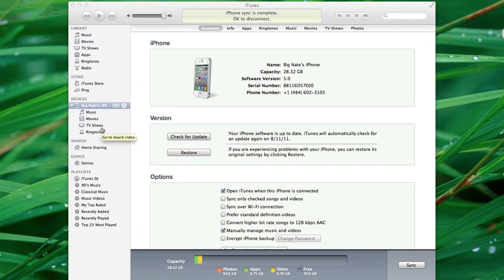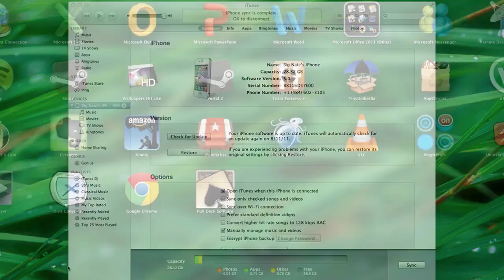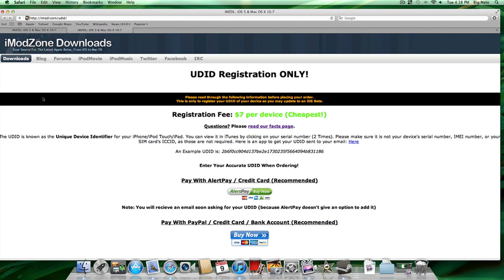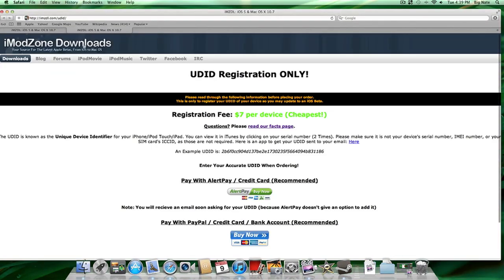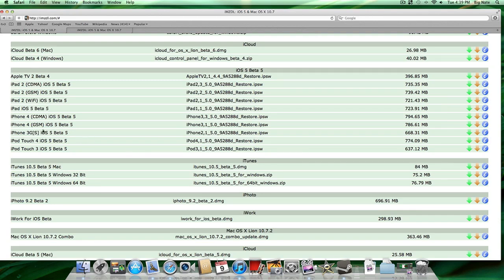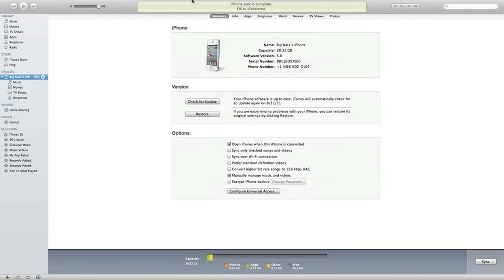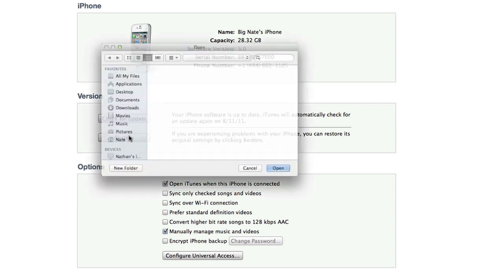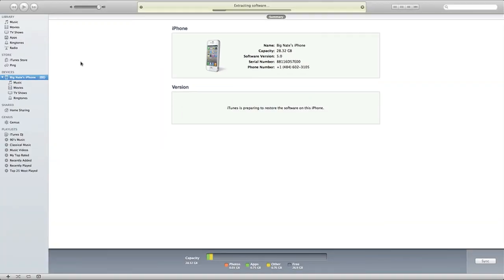How to Install iOS 5 Firmware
Install iOS 5 on your iPhone 4, iPad 2, and any other supported device using this tutorial.